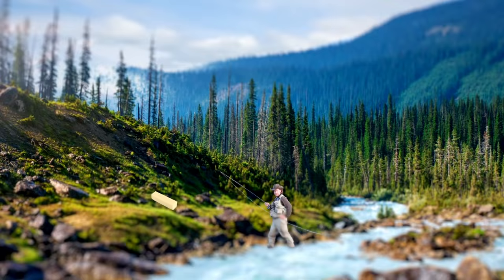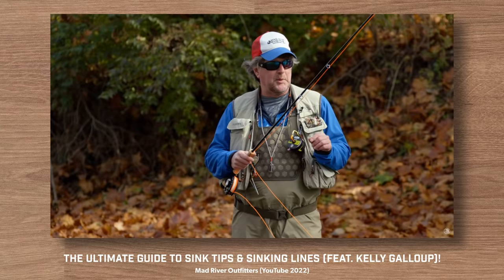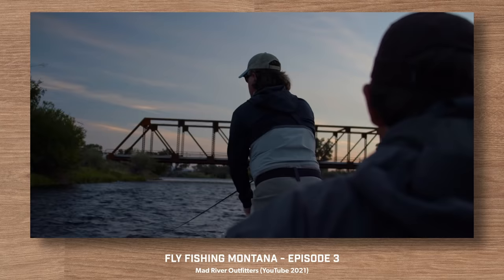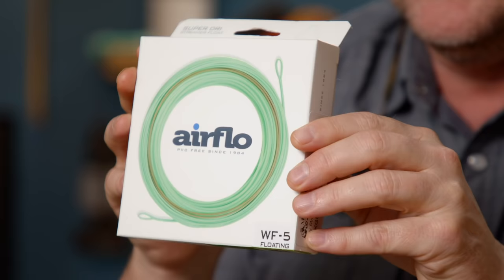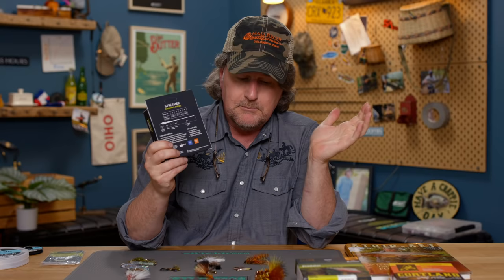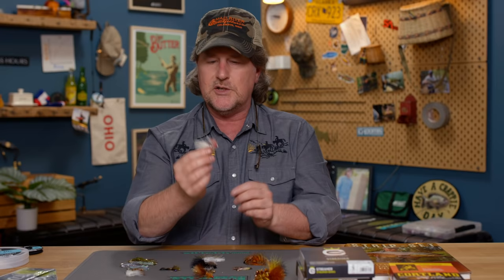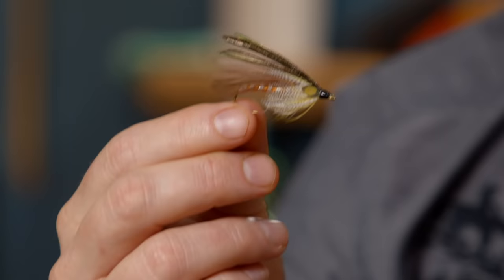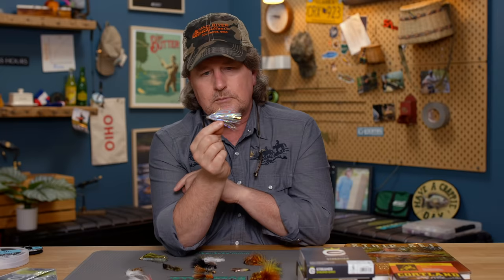How to Fish Streamers on Floating Fly Lines!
In this video, Brian Flechsig of Mad River Outfitters breaks down everything you need to know about casting streamers on floating fly lines. This is great for people who cannot afford a whole entire streamer setup and want a little versatility to their current floating fly line setup.